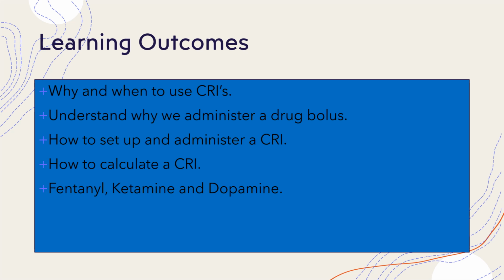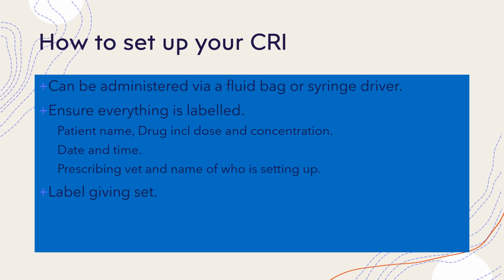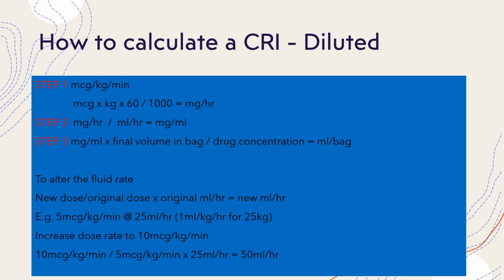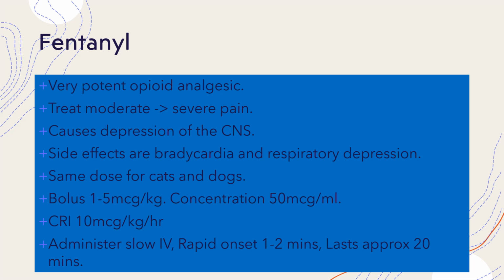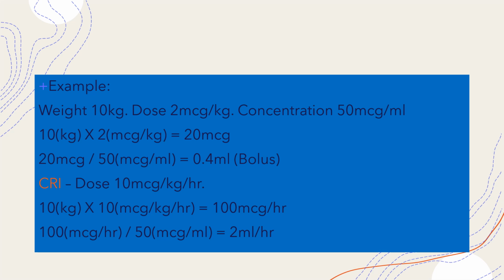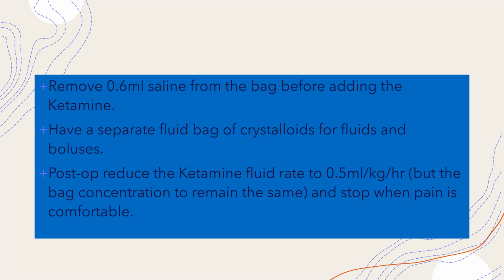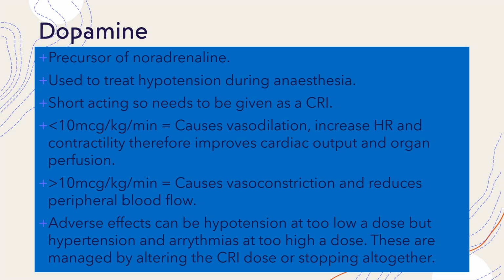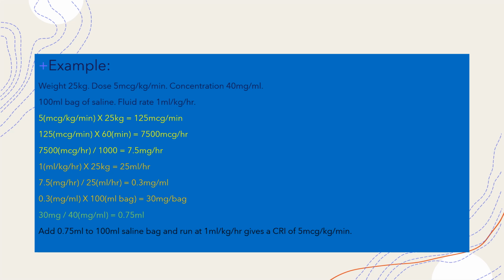CPD: Understanding Constant Rate Infusions